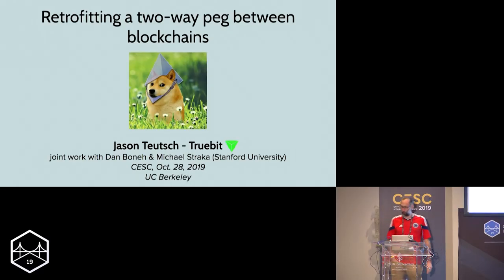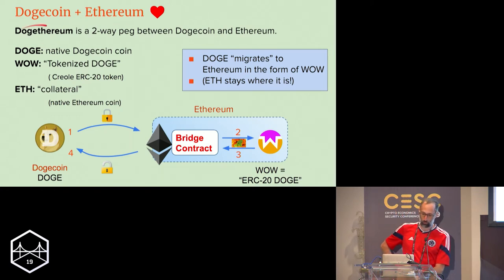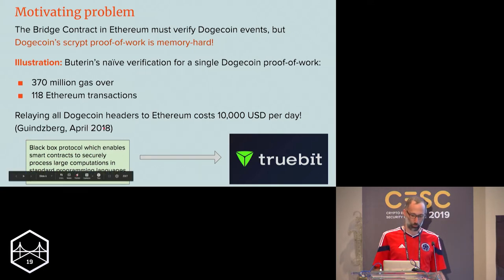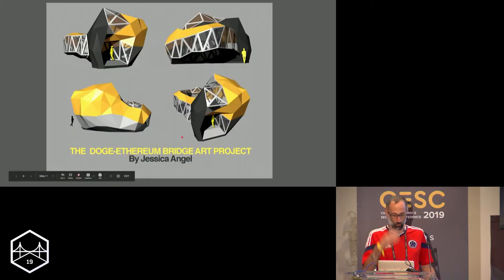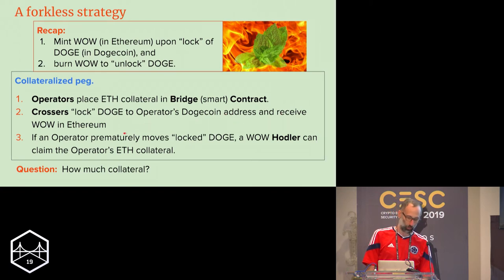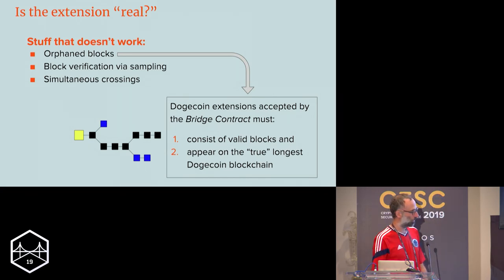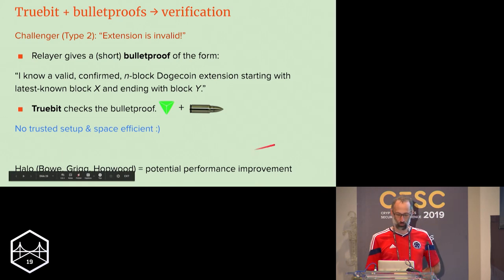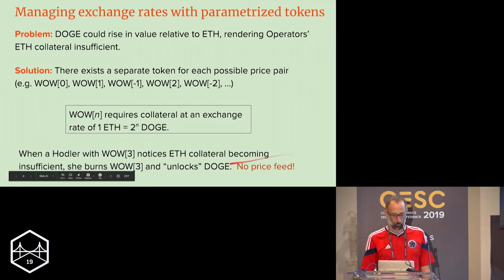SFBW19 - Retrofitting a Two way Peg Between Blockchains - Jason Teutsch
SFBW19 - Retrofitting a Two way Peg Between Blockchains

Speaker:
Jason Teutsch, Truebit